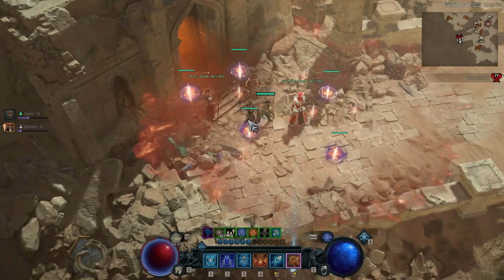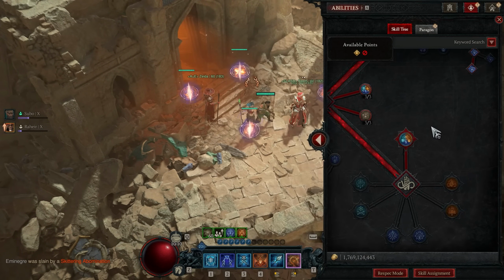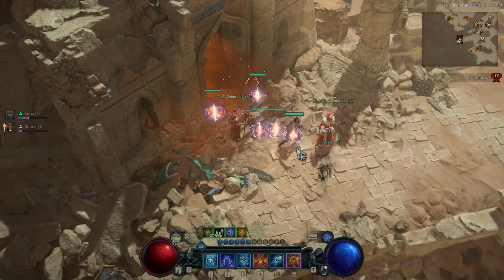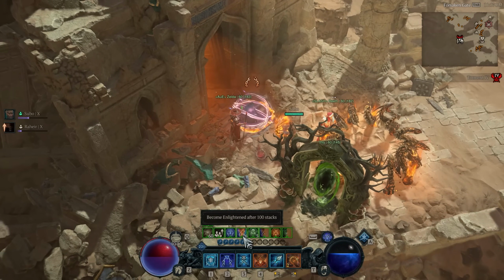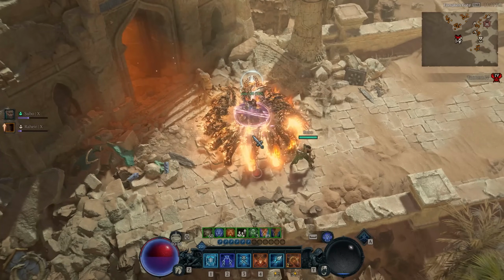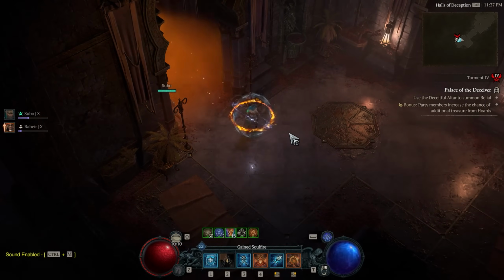How to One-Shot Torment 4 Belial with a Naked Character - (FIXED) - Season 9 Bug - Diablo 4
This is a guide on how to one-shot Belial with the bugged Hydra sorc capable of doing infinite damage in Diablo 4 Season 9.